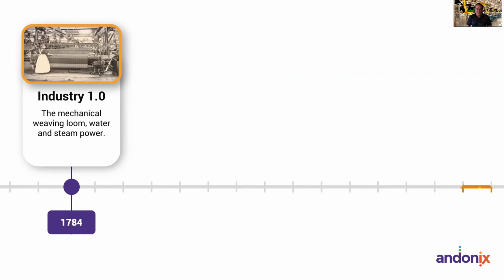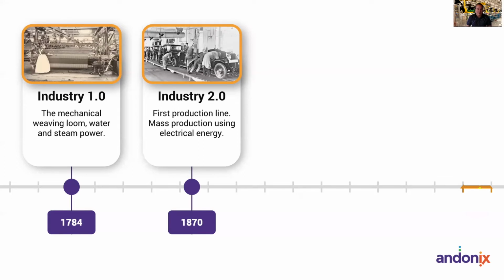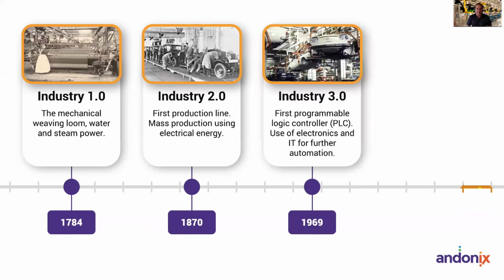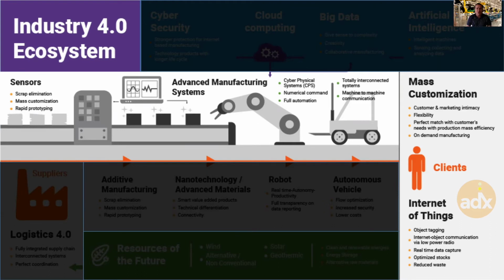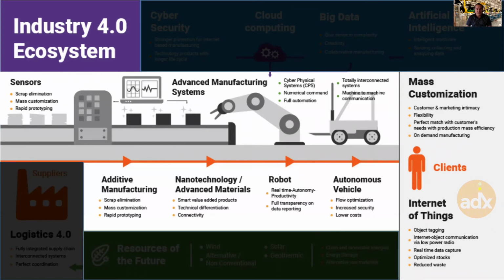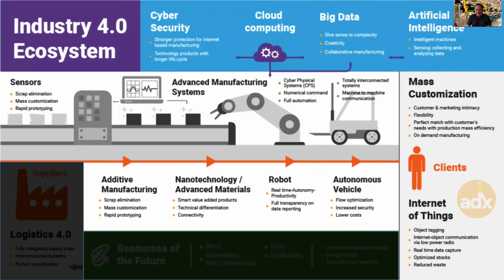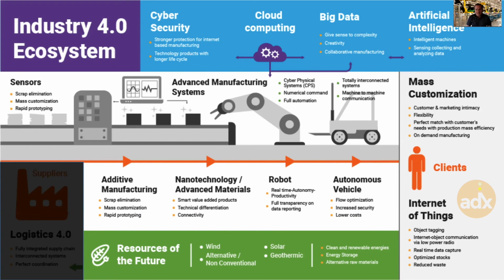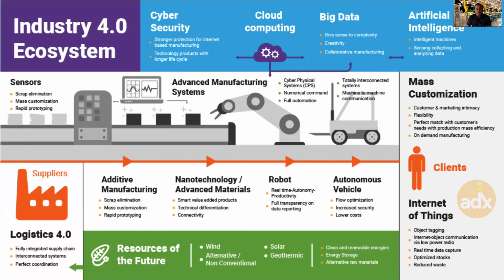What Is Industry 4.0?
Andonix CEO David Salazar provides a 5-minute crash course on the roots of digital transformation in industrial companies and what it means for you.

Learn more about industry 4.0 and its role in improving the performance and engagement of frontline workers